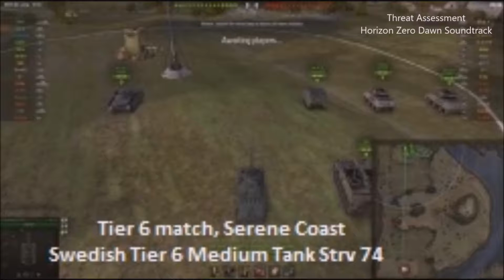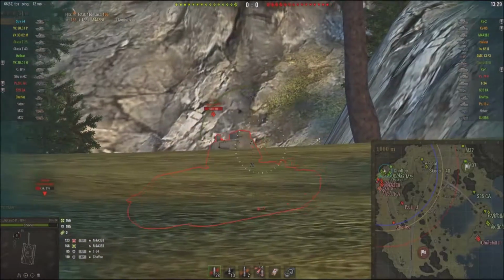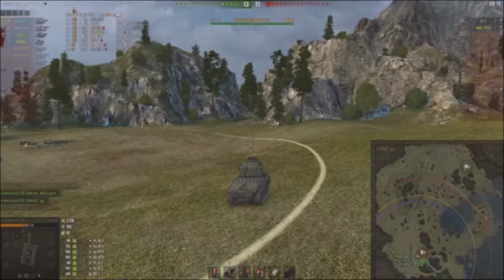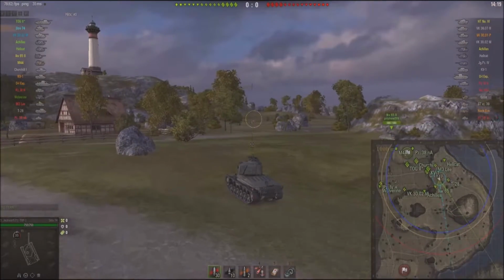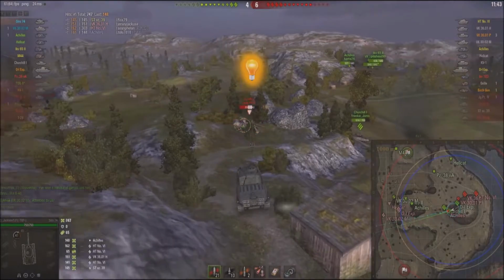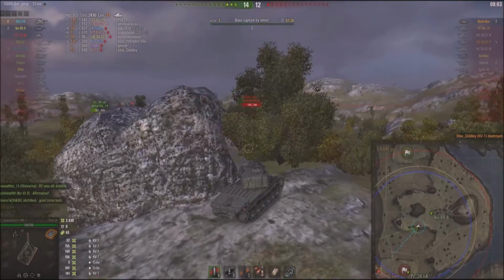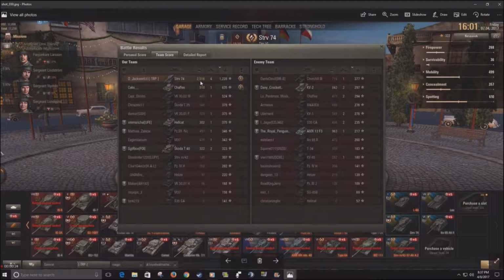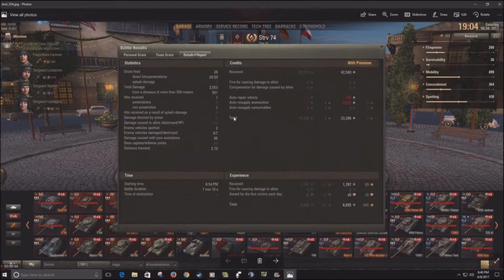Stridsvagn 74 double feature gameplay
The Strv 74.  When you absolutely need to make every shot count.

Also, the return of voice-overs.